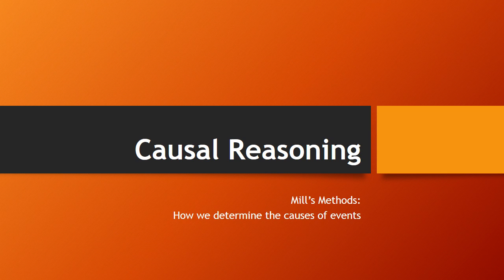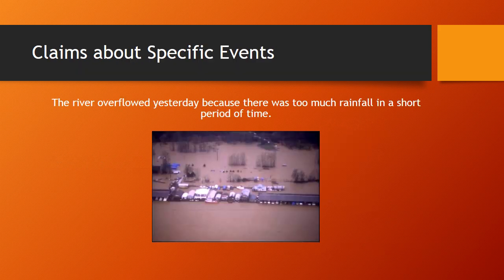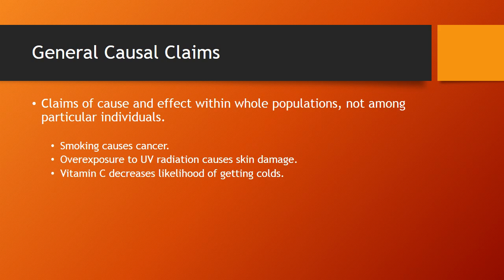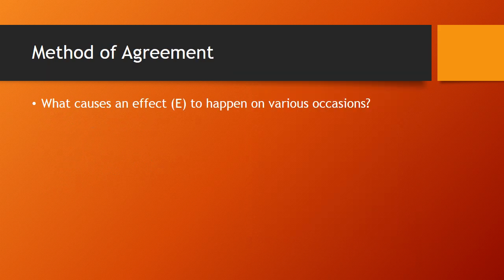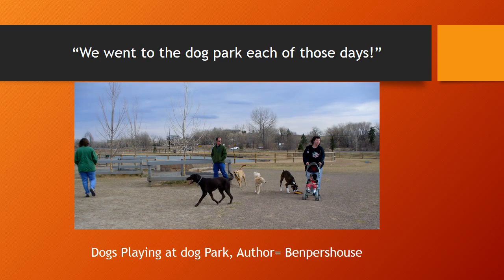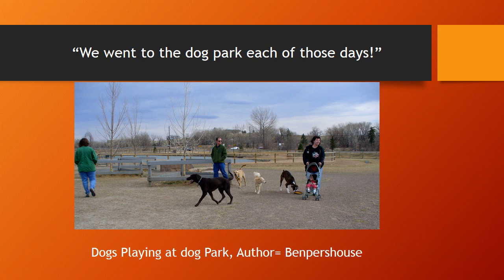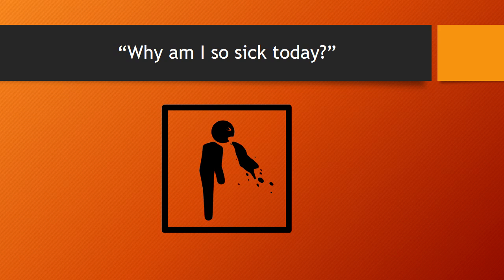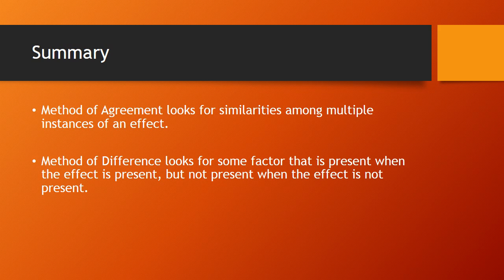Causation Among Specific Events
Method of Agreement and Method of Difference Causal Reasoning.